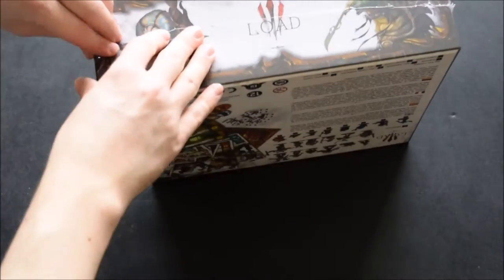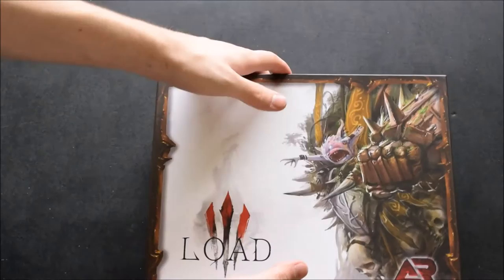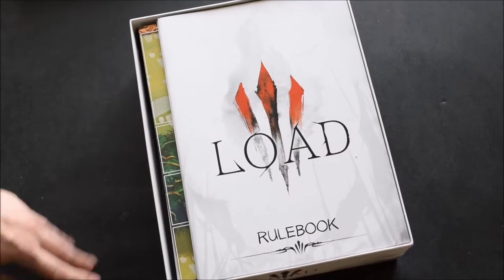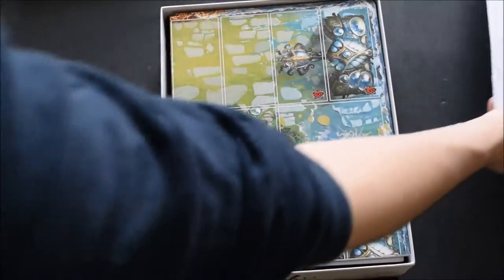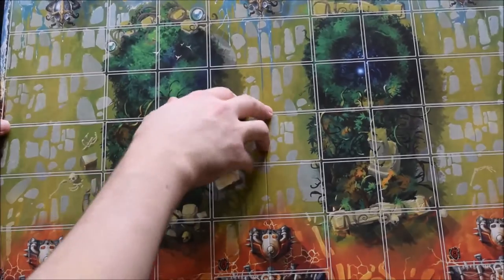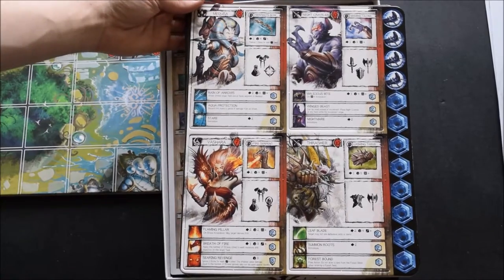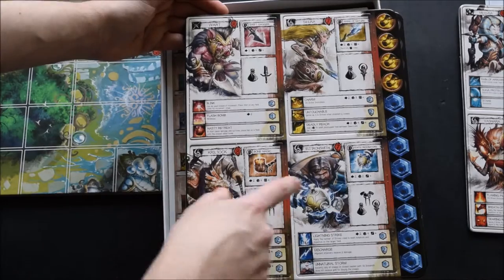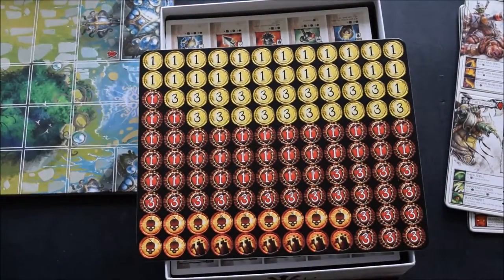LOAD - League of Ancient Defenders Unboxing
Matt is back with another game unboxing. This time for LOAD or League of Ancient Defenders, a moba style strategy game.

Matt can be found on Twitter @BaseDelinquents
Matt is on Instagram also BaseDelinquents
Matt can also be found on Twitch

You can also check out Archon Studio on Facebook, Twitter, and their